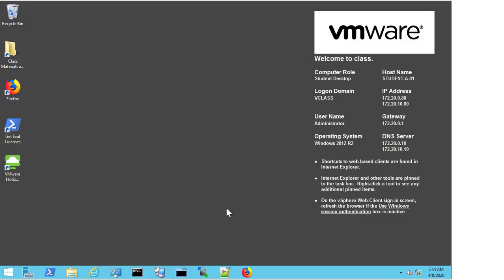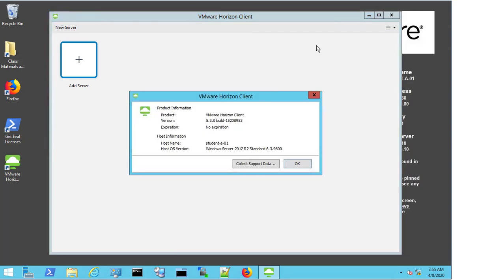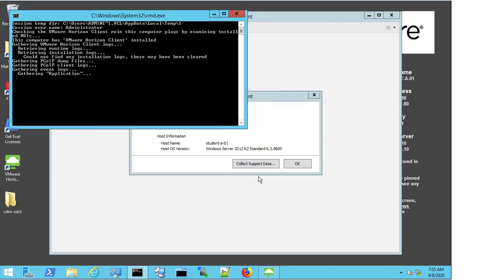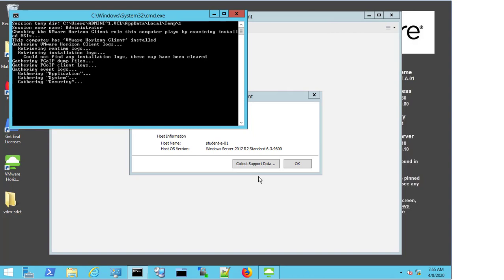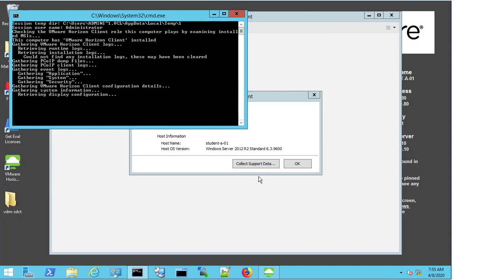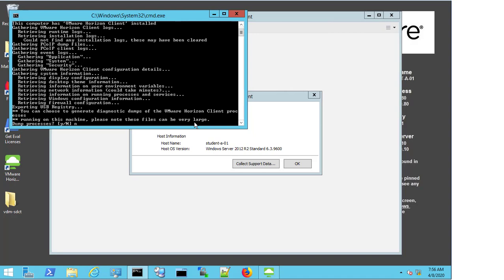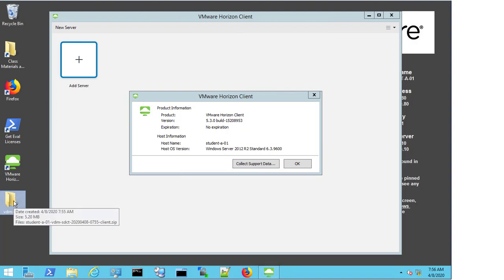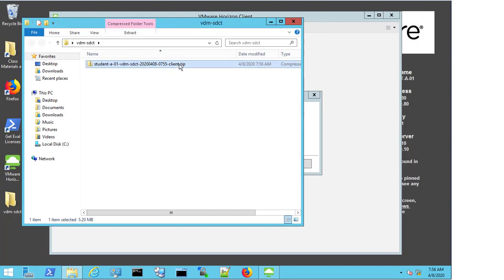KB 1017939 Collecting Windows Client diagnostic information for Horizon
This video demonstrates how to collect Windows Client diagnostic information for a Horizon environment.